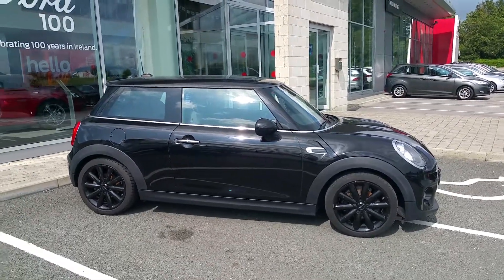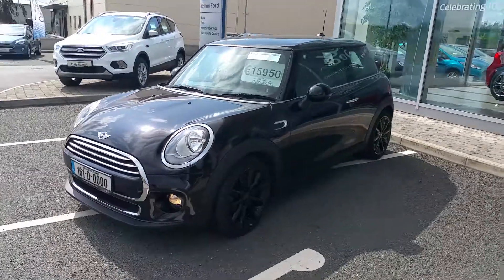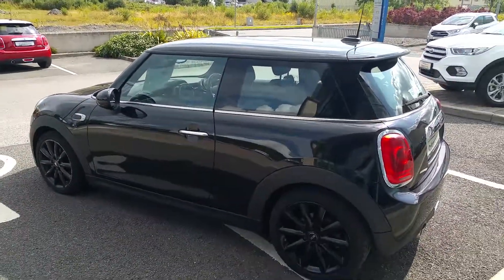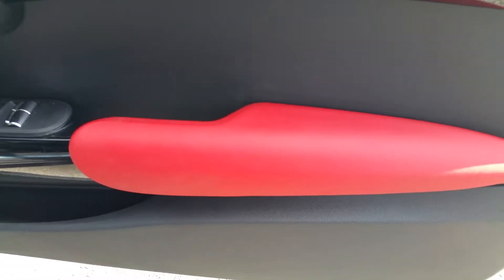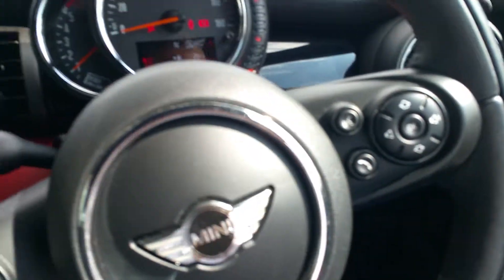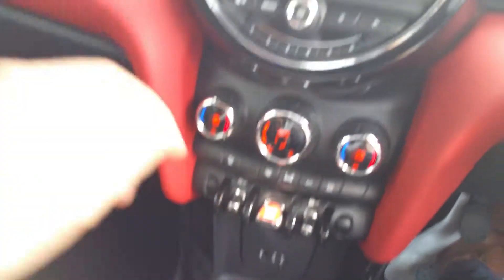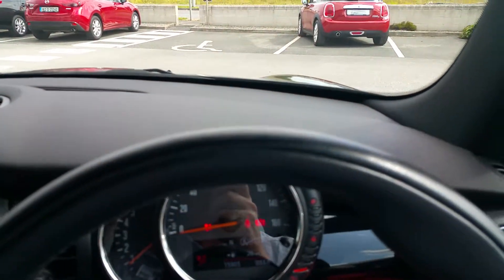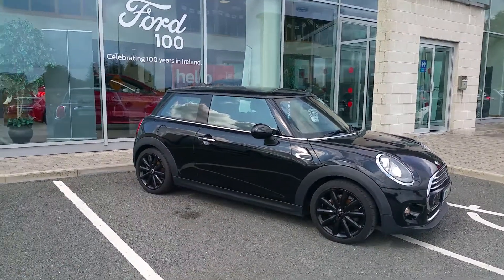HY16NXU - 2016 MINI Cooper 1.5 D 15,950